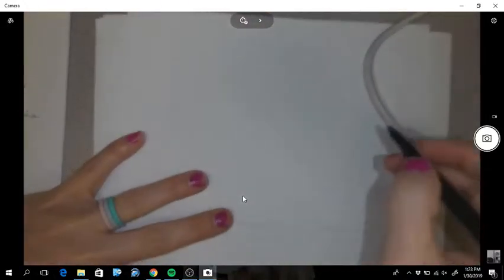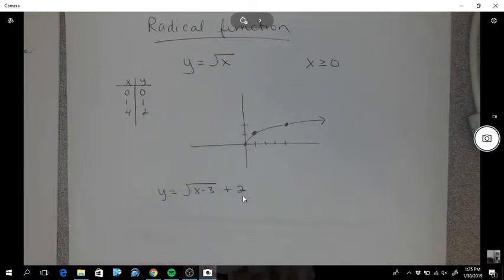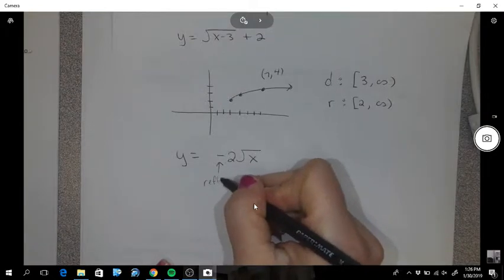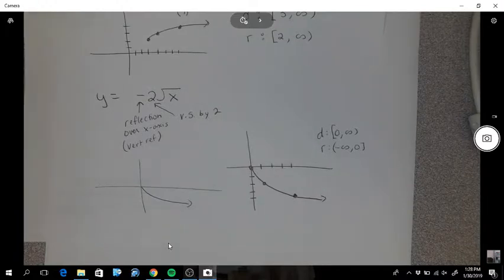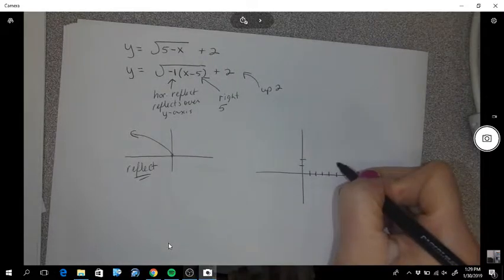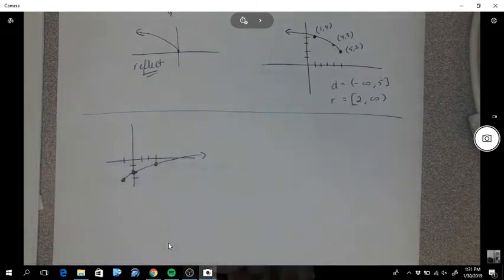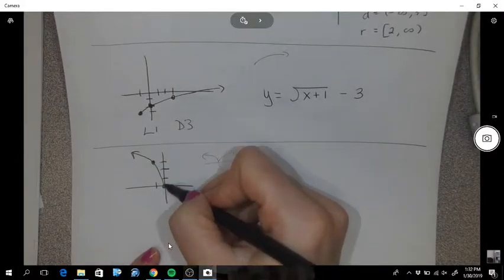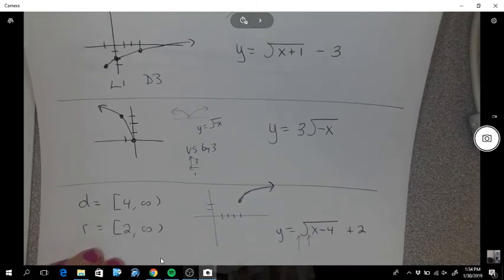gr 12 precalc 3 1 radicals graphing basics and transformations on